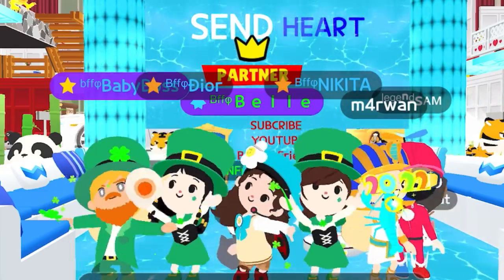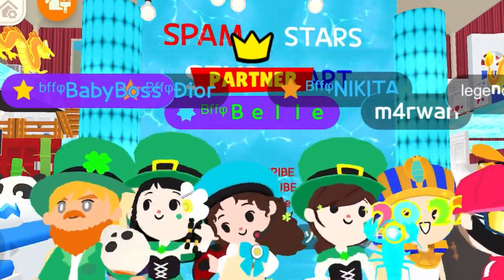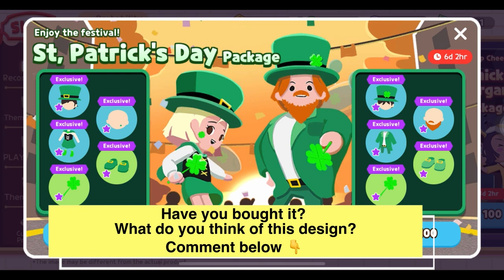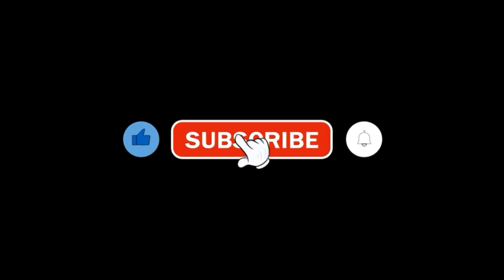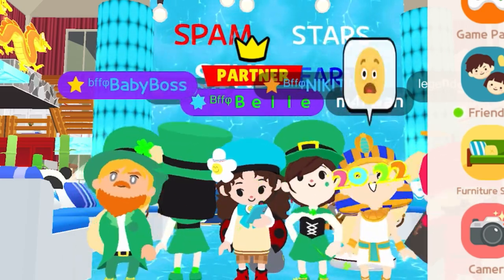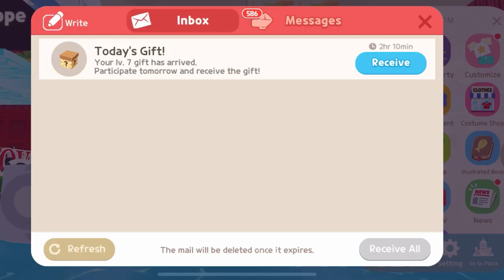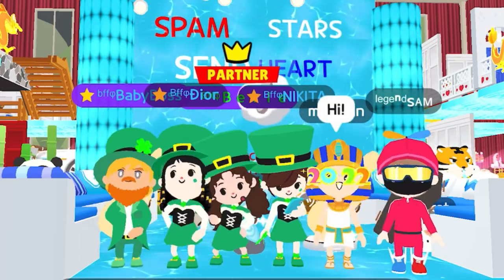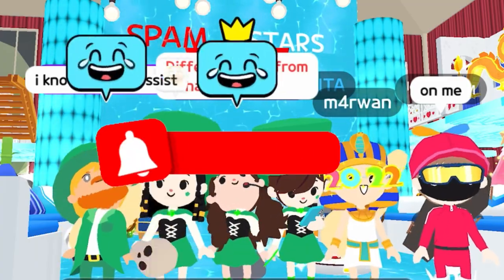St. Patrick’s Day Package | COUPON GIVEAWAY | Play Together | Belle